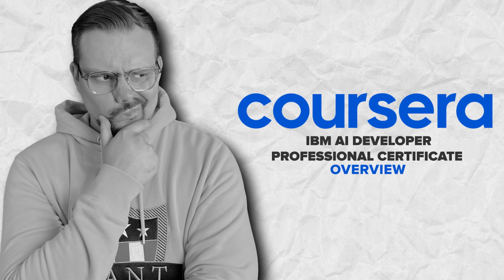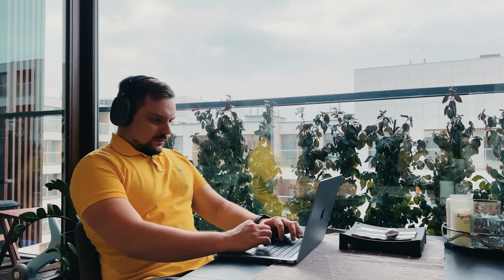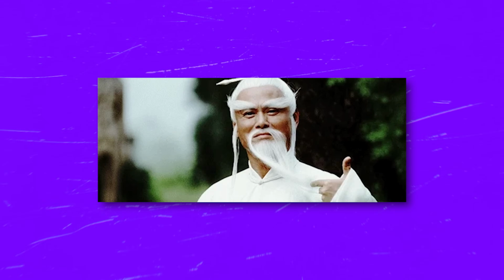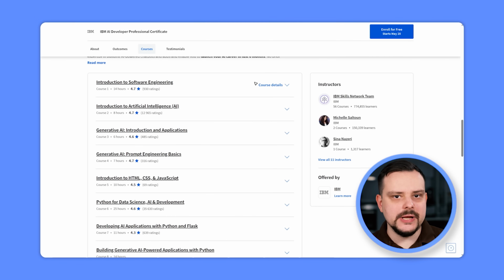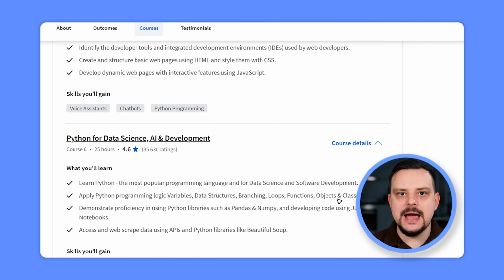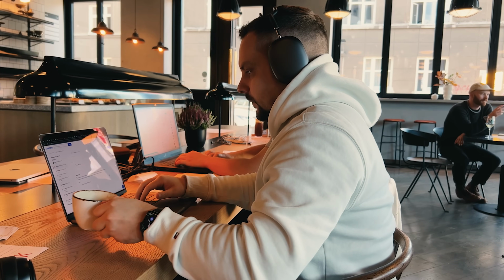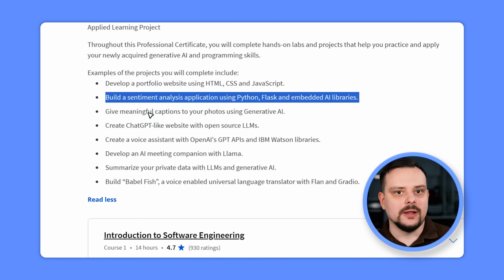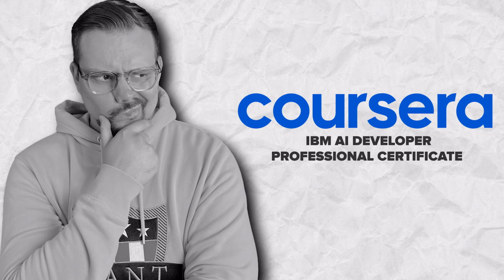IBM AI Developer Professional Certificate Review - 2025 (Coursera)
Today, I'll make the IBM AI Developer Professional Certificate Review. In this video, I'll discuss course overview, structure and content, pricing, certification value, career opportunities, and student reviews. Also, I'll tell you my personal thoughts about this course series.

⏱️ CHAPTERS:
0:00 IBM AI Developer Professional Certificate
0:51 Overview
2:53 Structure and Content
5:43 Price and Certification
6:50 Career Opportunities
7:36 Student Reviews
8:33 Is IBM AI Developer Professional Certificate Worth it?